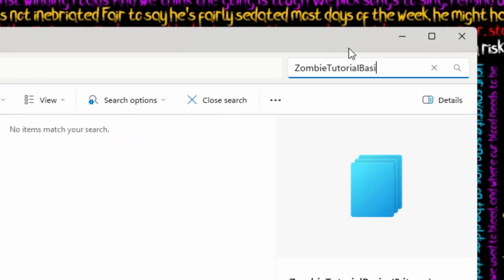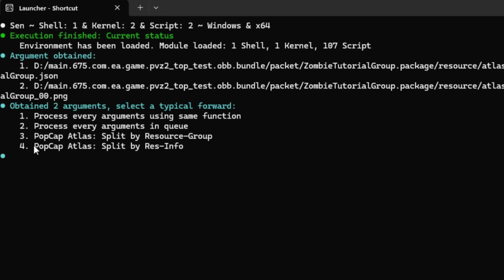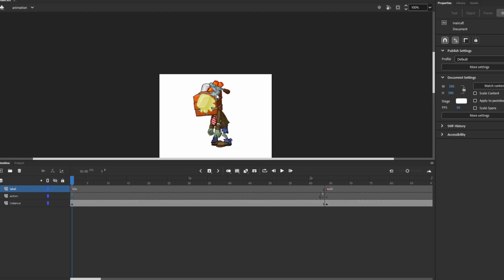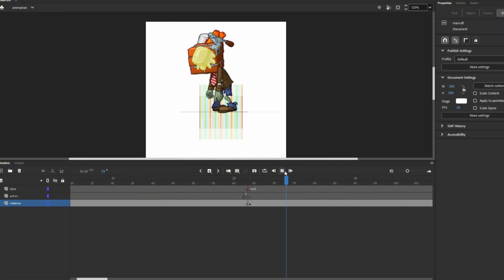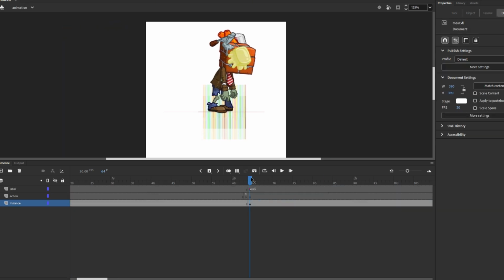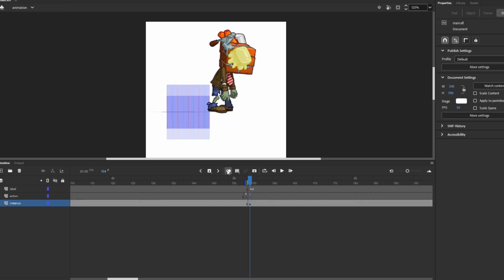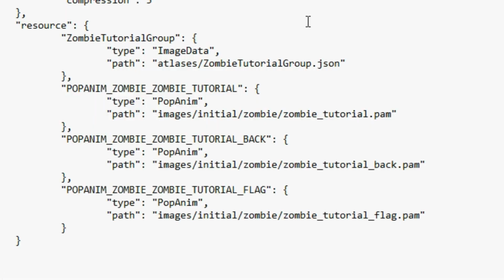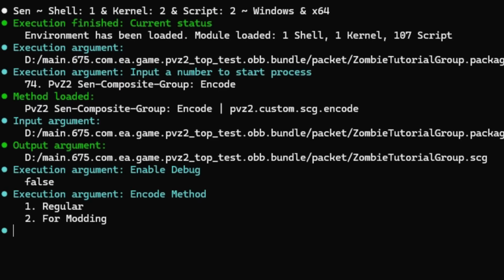How To Make Backward Facing Zombies For Your PVZ2 Mod!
The title says it all... this video shows you how to make it so that zombies are able to go backward on the lawn instead of the regular forward! This ends up being surprisingly complex because PopCap sucks, but hopefully this tutorial should help make things easier to figure out!